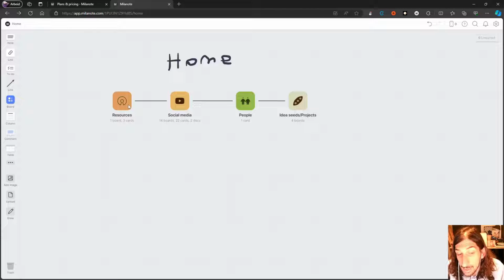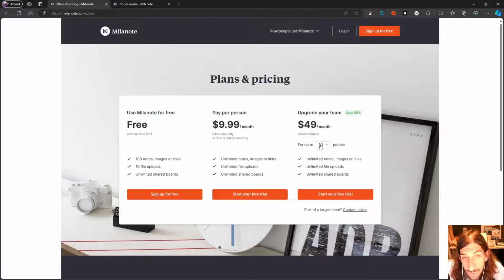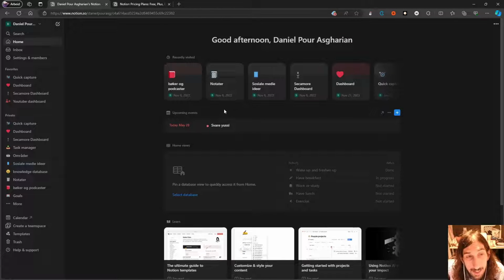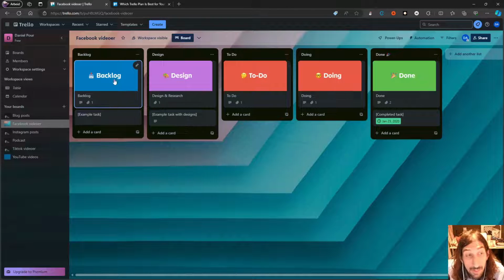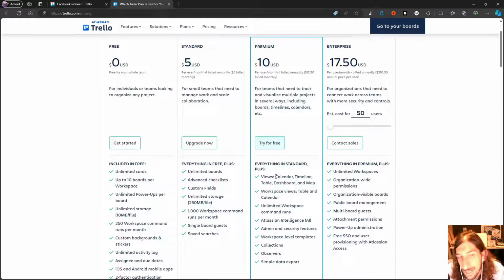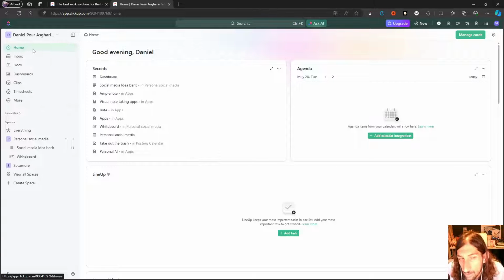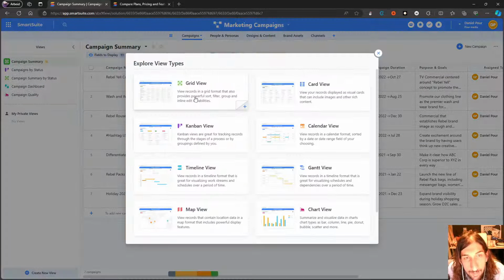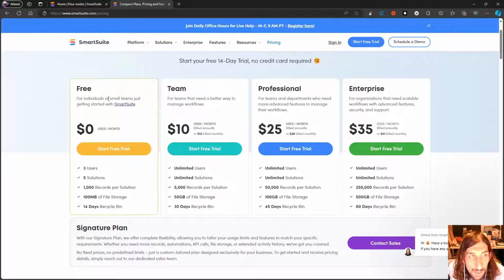Best project managers for personal use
Project mangement apps have a lot of different use cases and one of them can actually be for personal use and making yourself a bit more productive. Some of the project manager apps are actually great for personal use and offer great pricing plans. In todays video I am going over my favorites.

0:00 - intro
0:21 - Milanote
04:18 - Notion
09:06 - Trello
13:32 - Clickup
18:40 - Smartsuite